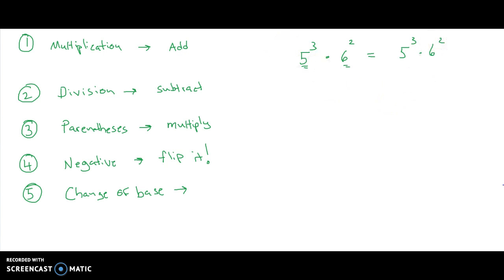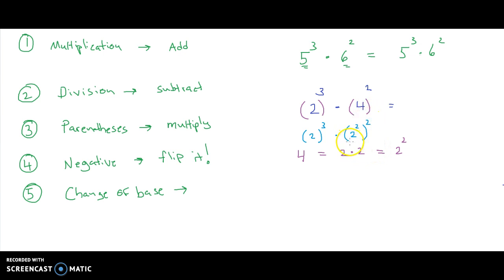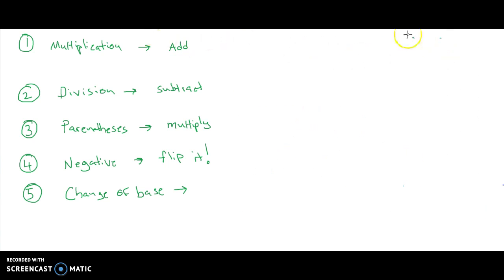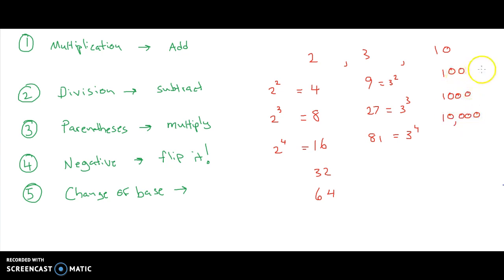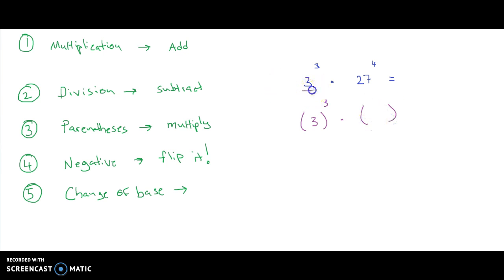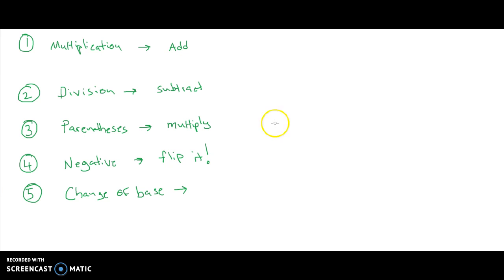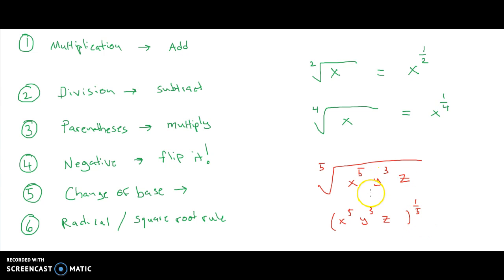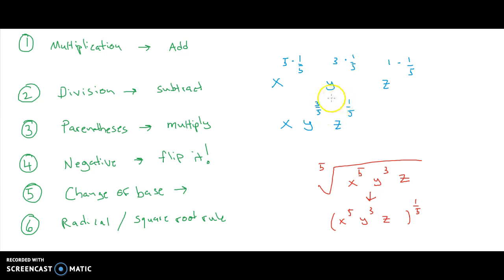SAT: Exponent Rules 3